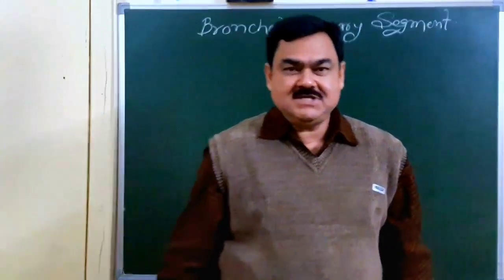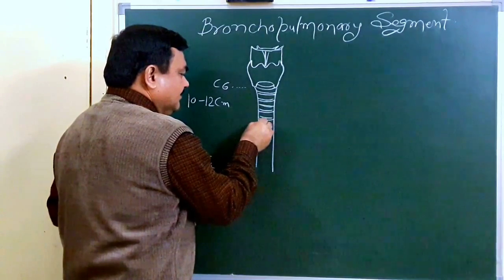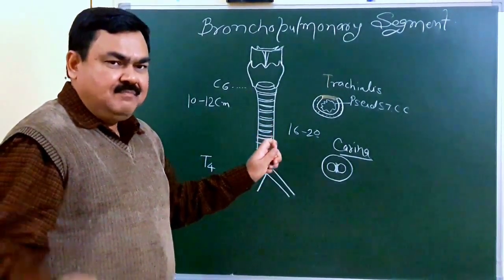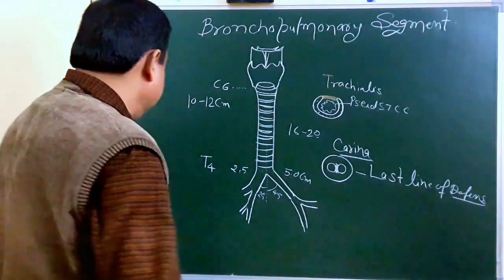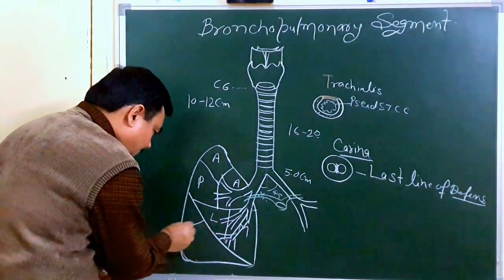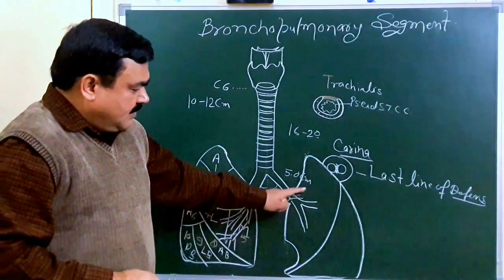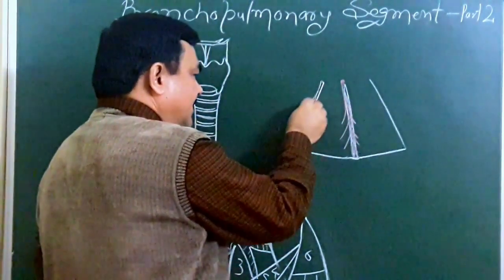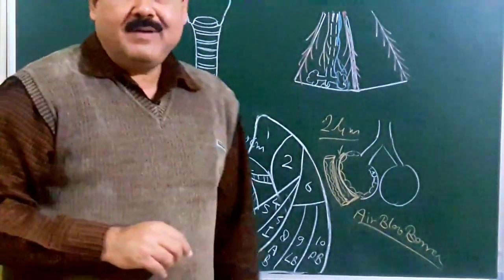Lung And pleura part 3/4 by Dr A K Singh